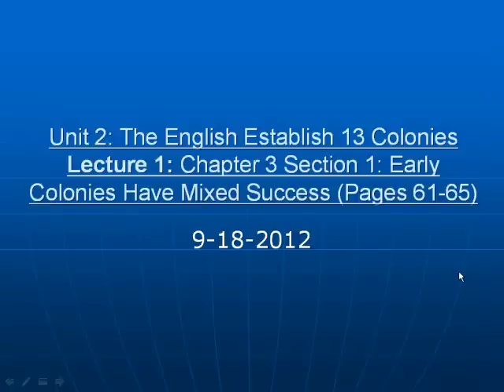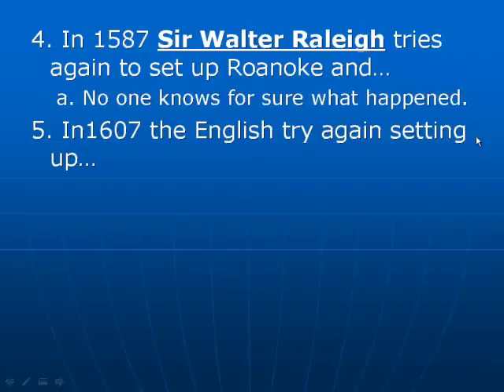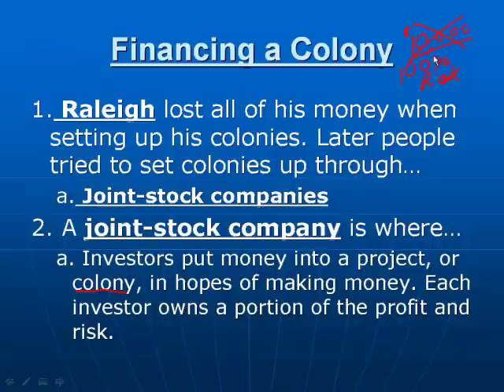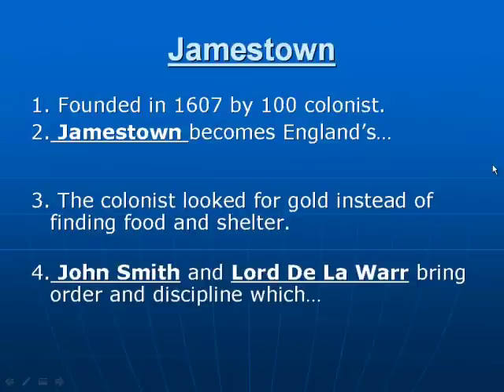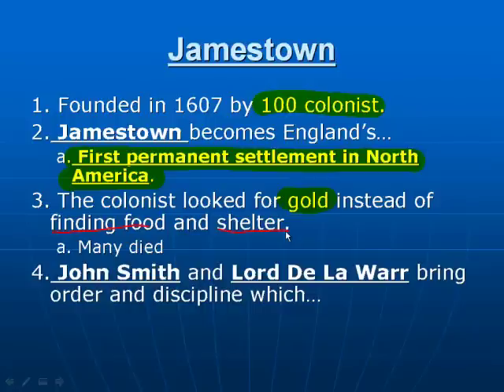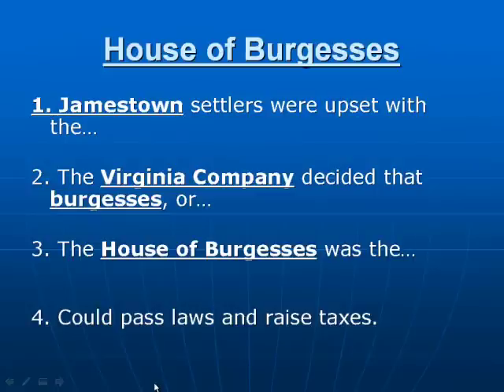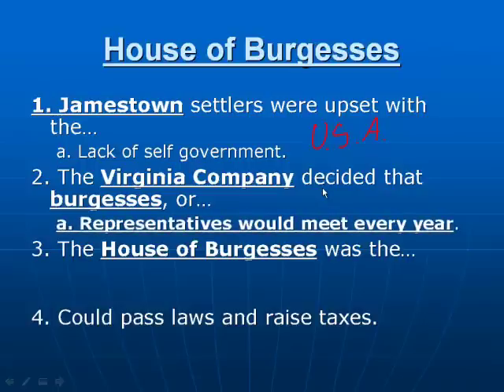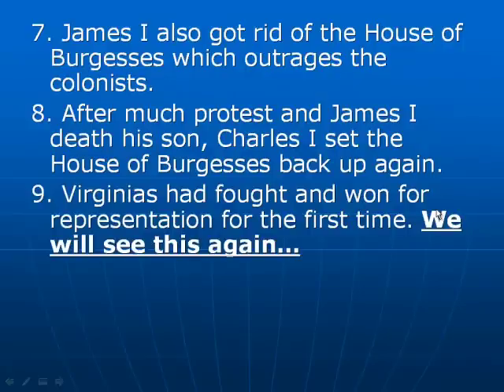Mr. Kosark's Early Colonies Have Mixed Success Lecture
Europeans begin to establish colonies in North America. First they fail miserably, but then some success.